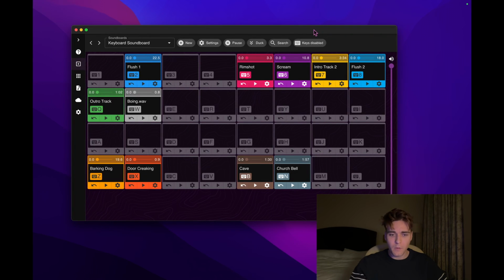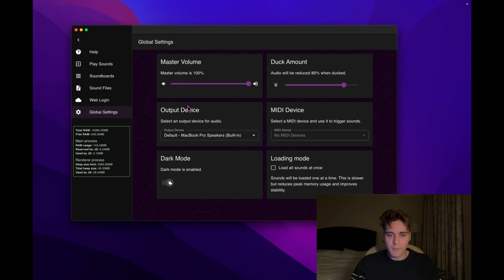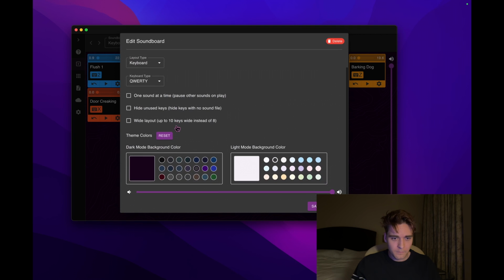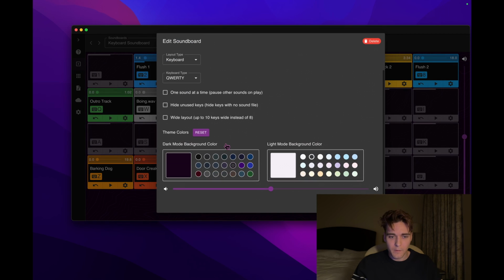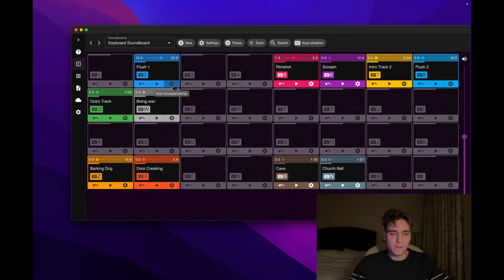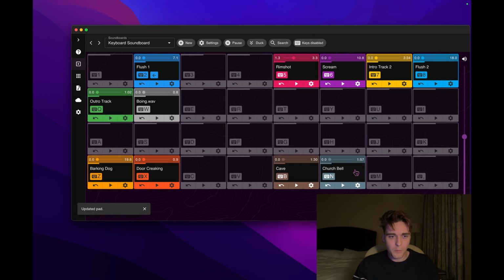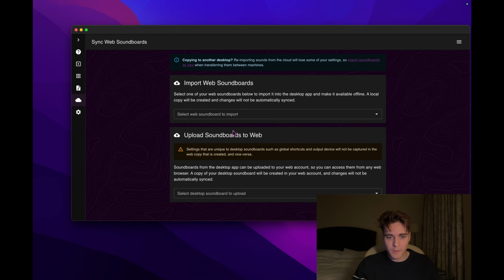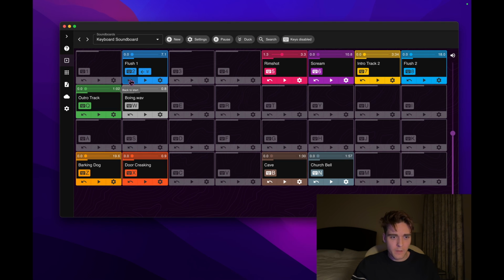Podcast Soundboard for Desktop full walkthrough (MacOS & Windows)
In this video I go through all the features available in Podcast Soundboard for desktop.

📱 Available on macOS, Windows, iOS, and Android.